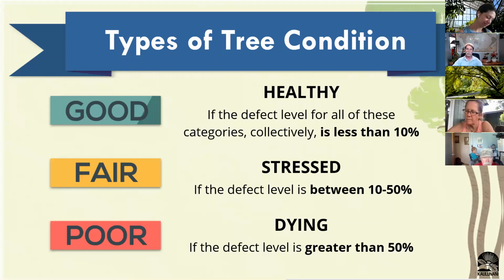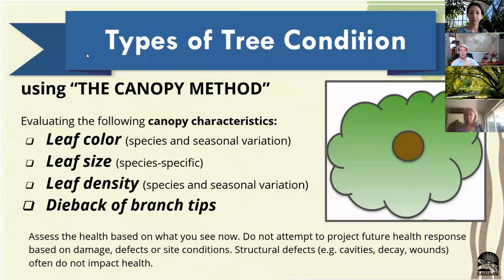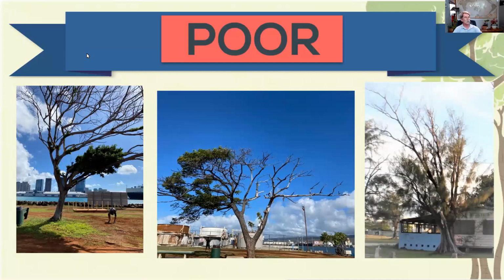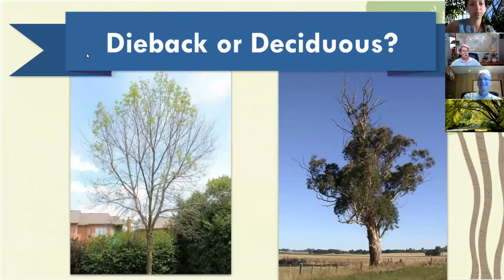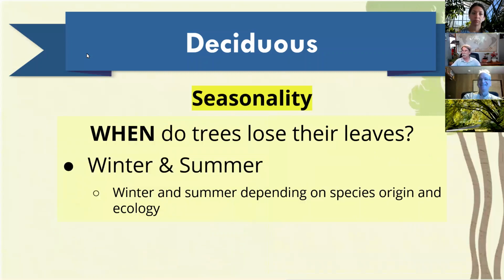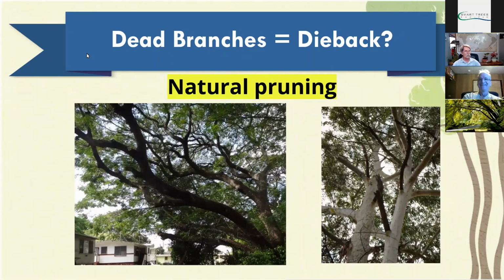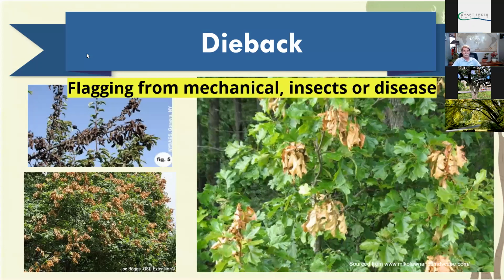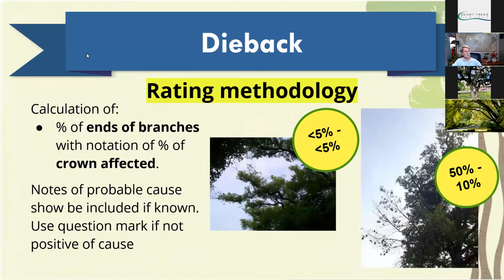Citizen Foresters Tree Conditions Class